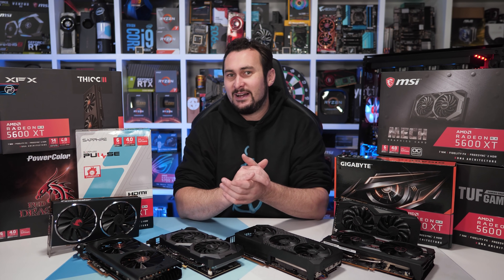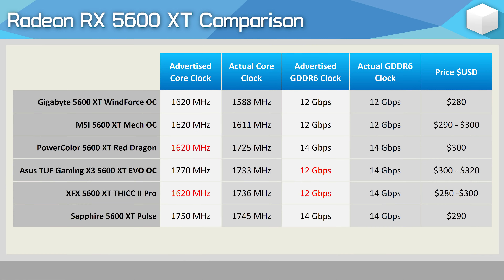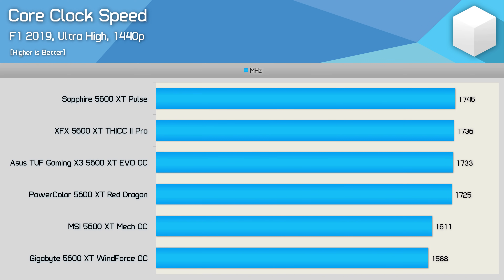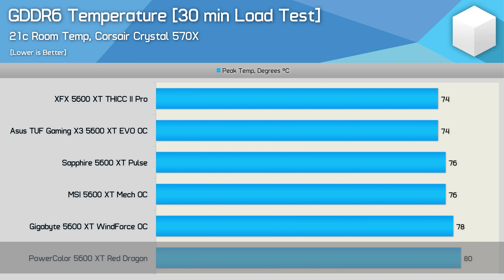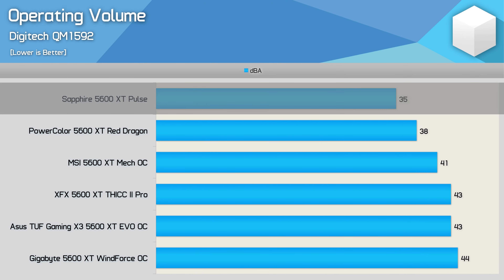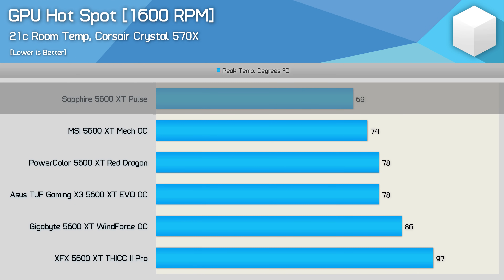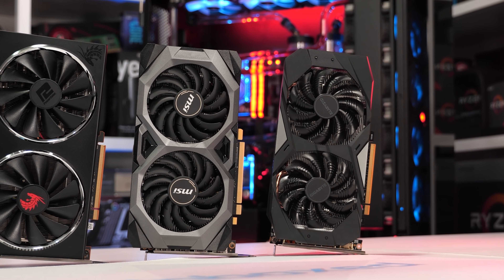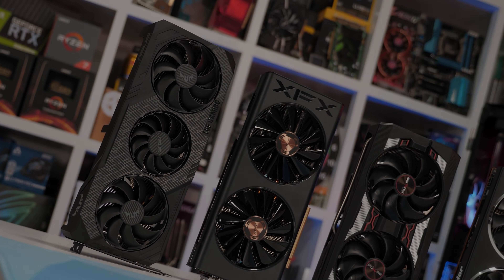The Best Value Radeon RX 5600 XT, The Entry-Level Roundup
Sapphire 5600 XT Pulse
Asus TUF Gaming X3 5600 XT EVO OC
PowerColor 5600 XT Red Dragon
MSI 5600 XT Mech OC
XFX 5600 XT THICC II Pro
Gigabyte 5600 XT WindForce OC

Video Index:
0:00 - Welcome
2:24 - Frame Rate Test
3:56 - Frequency Monitoring
4:13 - GPU Edge Temperature
5:02 - GPU Hot Spot Temperature
5:30 - GDDR6 Temperature
6:04 - Power Consumption
7:08 - Fan Speed
7:53 - Operating Volume
8:20 - Normalized GPU Edge Temperature
9:24 - Normalized GPU Hot Spot Temperature
10:00 - Normalized GDDR6 Temperature
10:11 - Normalized Operating Volume
10:19 - Final Thoughts

Radeon RX 5600 XT Roundup, The Entry-Level Models